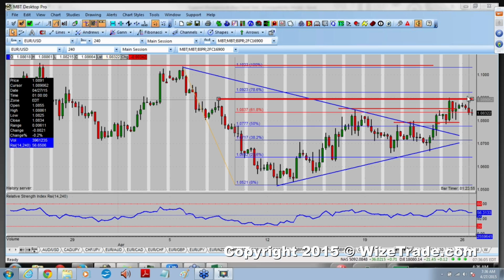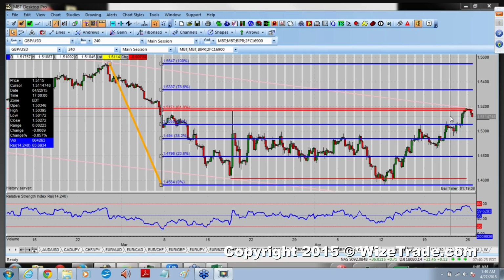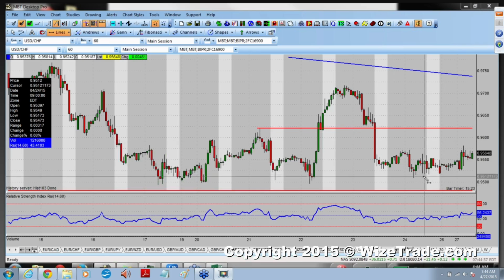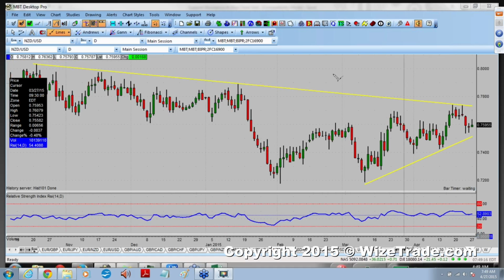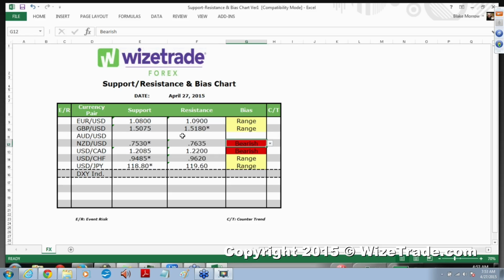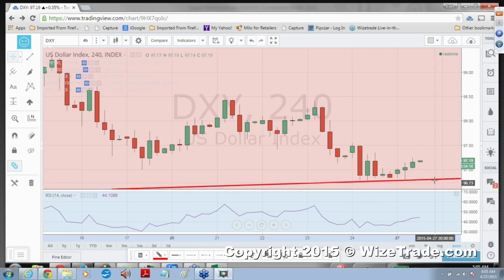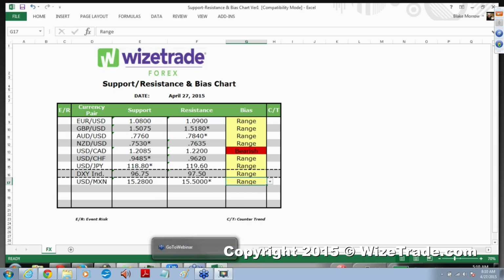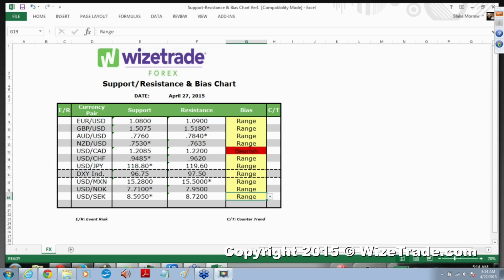The Morning Edge With Blake Morrow – Bias Chart – 04/27/15